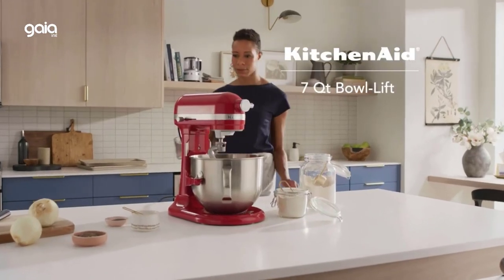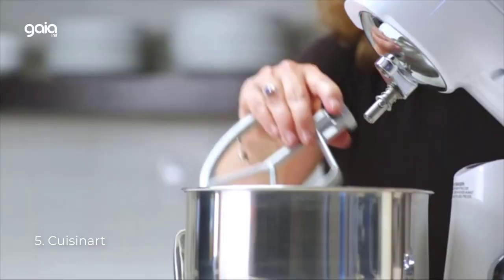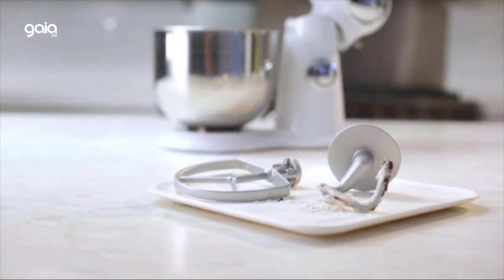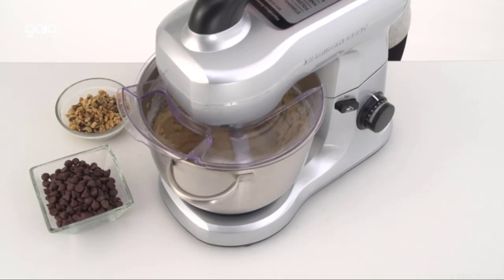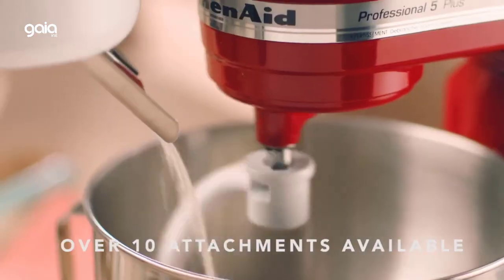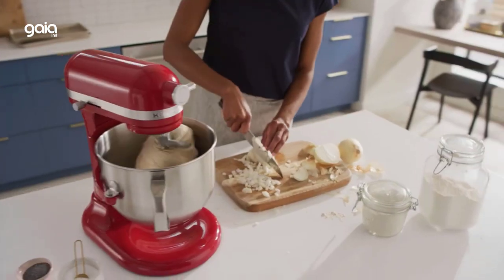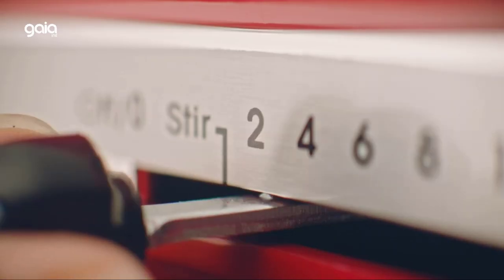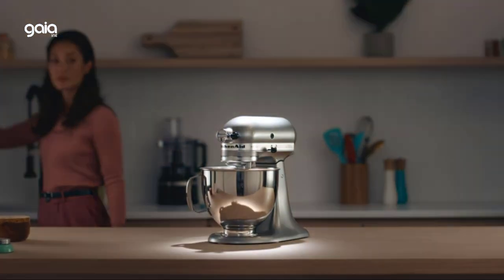Best:5 Best Stand Mixer 2023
🛒 Buy your favorite products from here:

✅ Available on here.

👉 1. KitchenAid.

👉 2. KitchenAid.

👉 3. KitchenAid.

👉 4. Hamilton.

👉 5. Cuisinart.

✔ Associate Disclosure
As an Associate, I make money by facilitating purchases.

©️ Copyright
Not all of the segments in this video were made by the production team. We've included breezily edited stock video from a variety of distributors and content creators, featuring scenarios with a variety of products. If you think any of the content on this site is yours and would like it removed, please get in touch with us at.